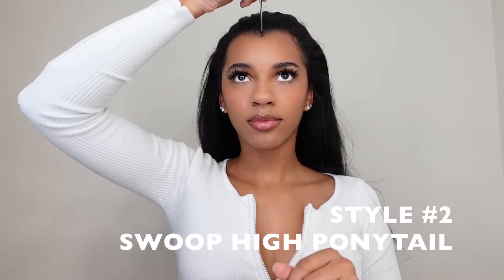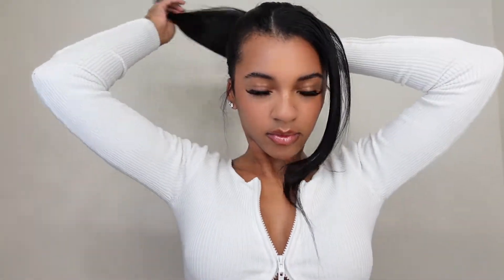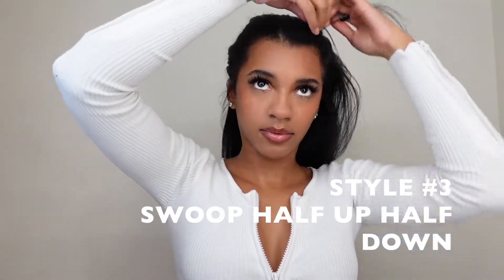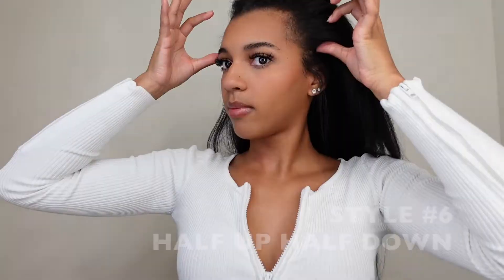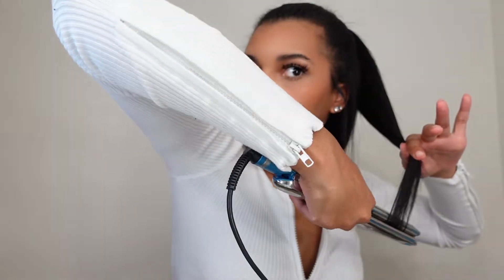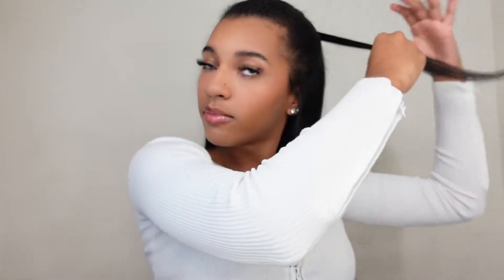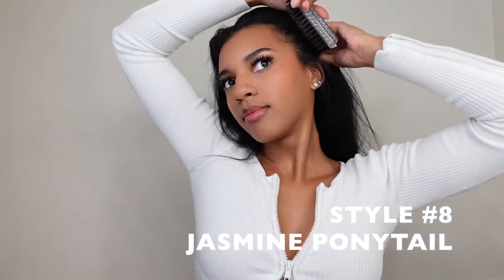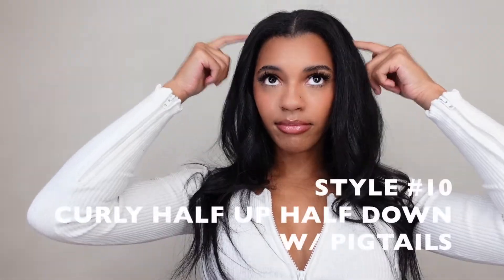10 CUTE GO TO HAIRSTYLE IDEAS FOR MEDIUM & LONG HAIR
HEY GUYSS! I hope y'all enjoyed this weeks video. Drop a comment letting me know what you thought of the video and any questions or video ideas you have.